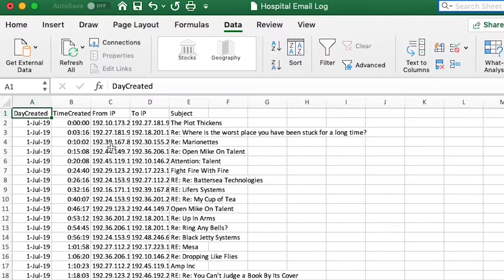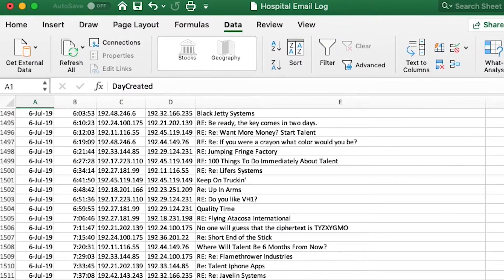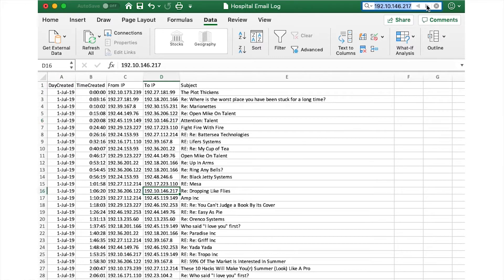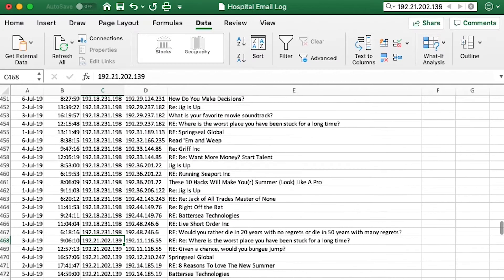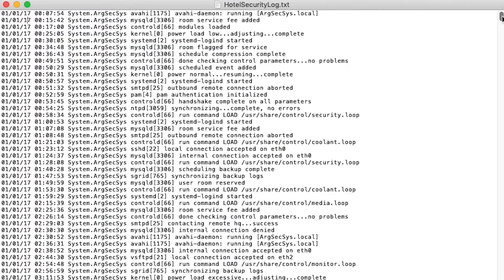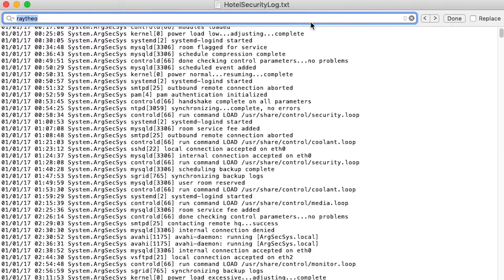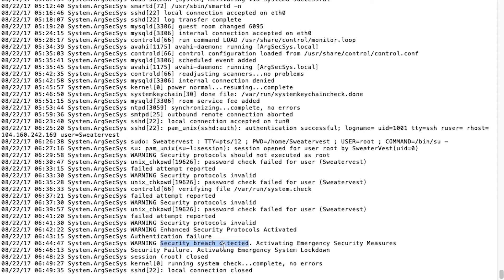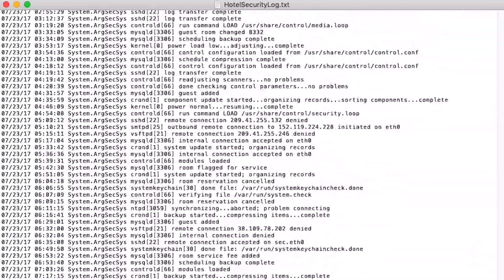Log Files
Learn everything you every wanted to know about Log Files and how you can use them for cybersecurity lessons.